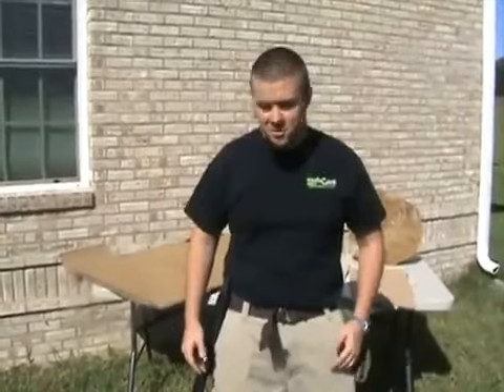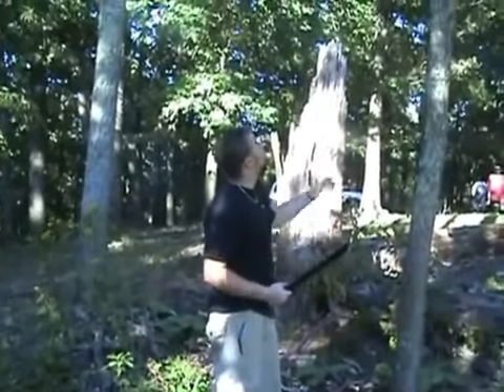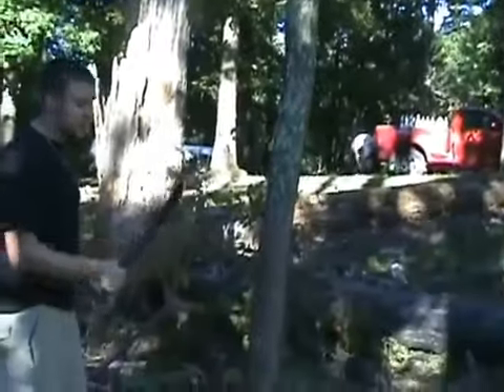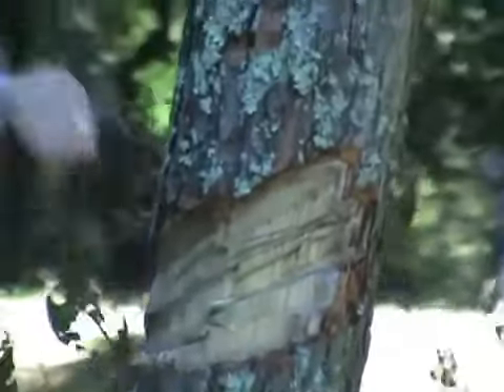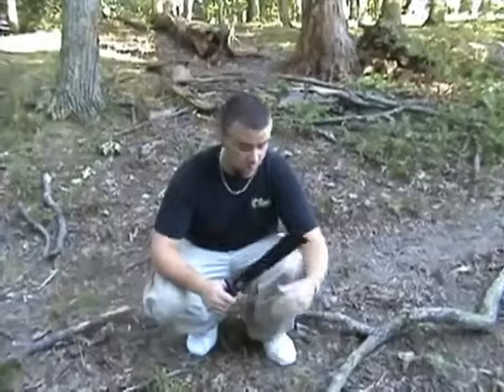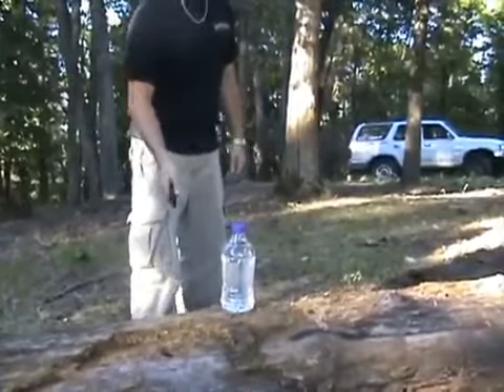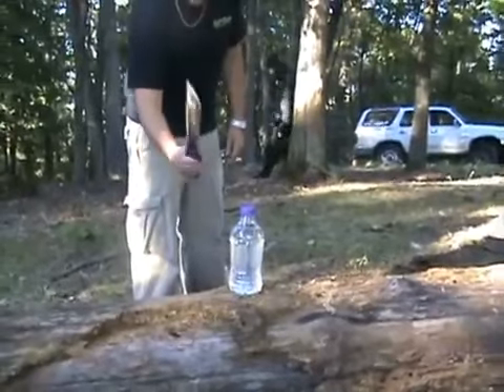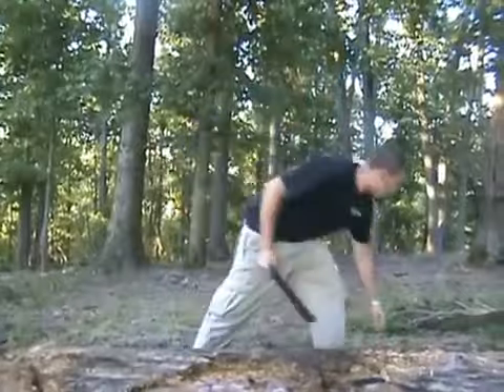SOG® 13_ SOGfari Machete™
·High carbon steel blade with sawback spine
·Black powder coated finish
·Black Kraton® handle
·Lanyard hole
·13" blade length
·18.95" overall length
·Nylon sheath